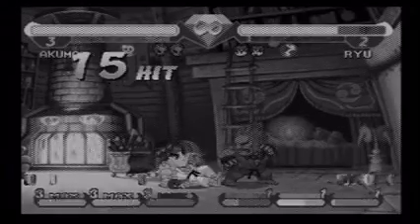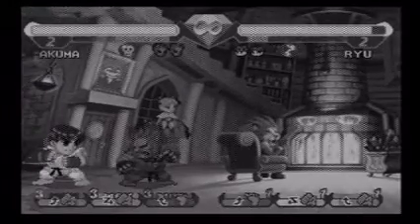Pocket Fighter - My Pic (Quick rundown)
Just a quick rundown of my pic for the next small scale game tournament Fight Club holds!!